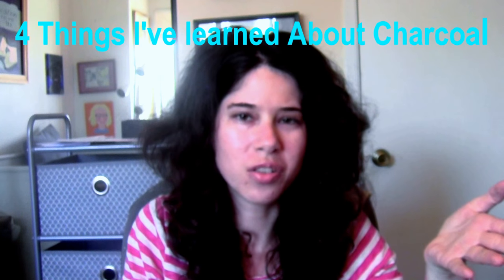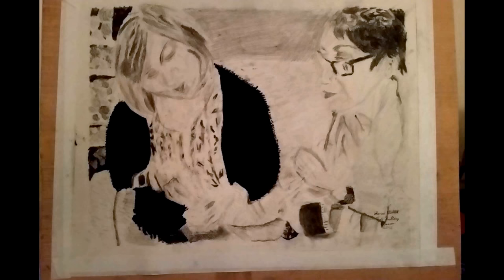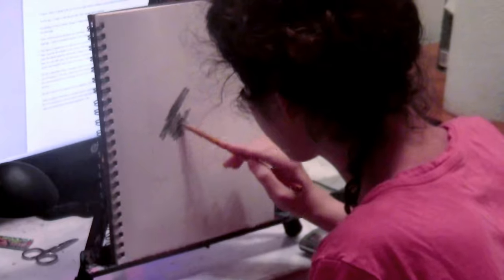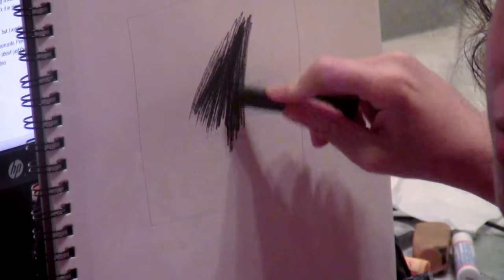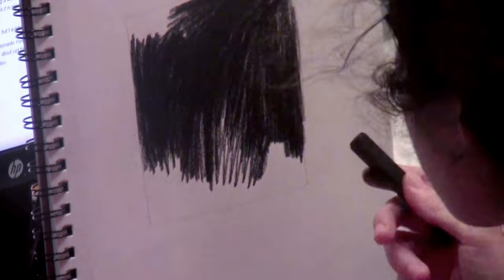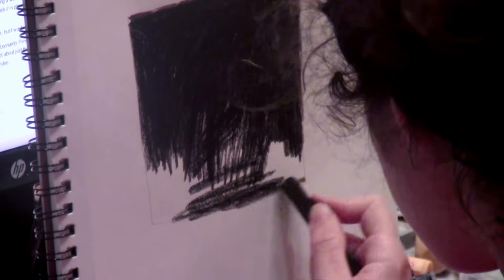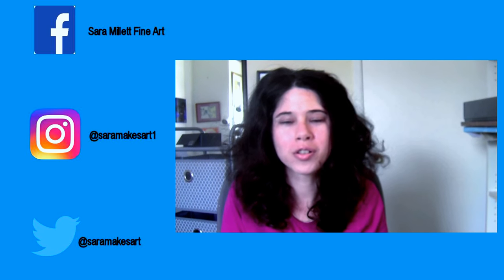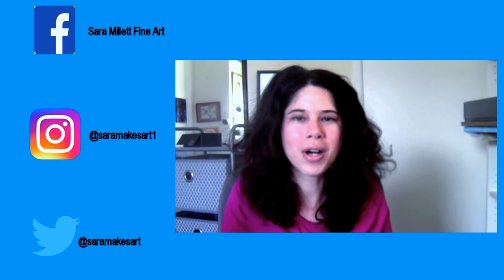Why Mix Charcoal With Graphite?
Why mix charcoal with graphite? In this video, I explain why artists might want to try mixing charcoal with graphite in the same drawing by giving examples of drawings in which I have done so. I also demonstrate why I think compressed charcoal is preferable to charcoal pencil for getting things really black, particularly for large areas.

Interested in taking up painting and drawing? I make videos to provide encouragement and motivation as well as tips and advice for beginning artists.  I mostly teach from my own experience as an artist. Basically, if something has helped me, I share it in my videos in the hopes that it can help others.

Schedule
Monday:vlog
Wednesday:Vlog
Friday:Vlog

ATTENTION!